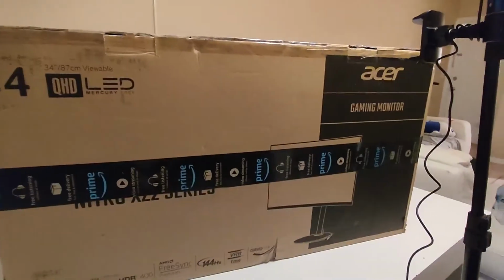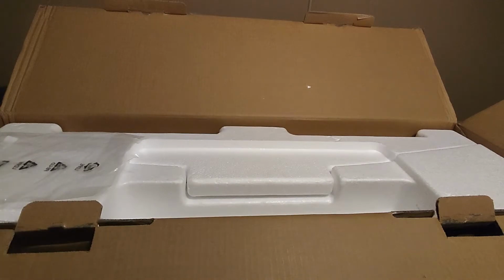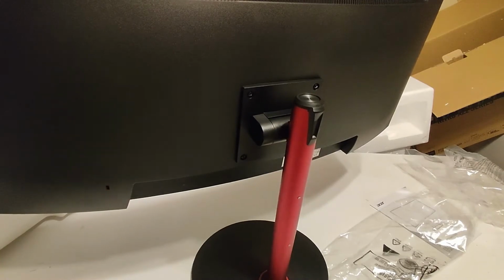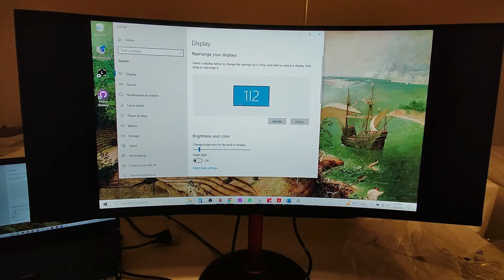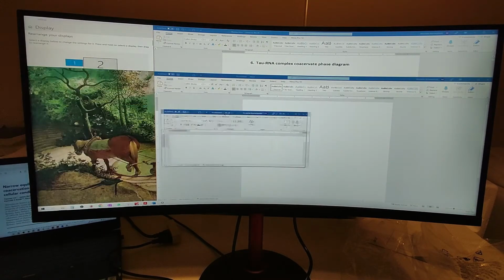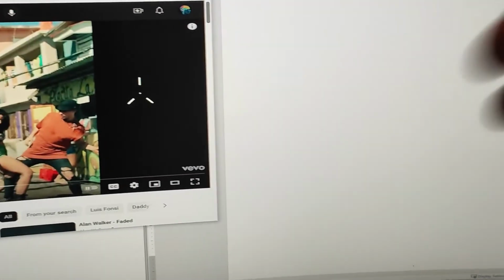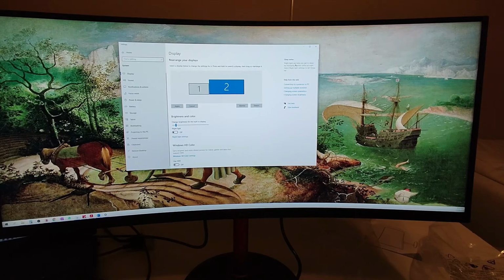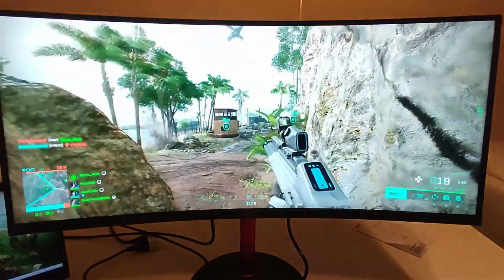Acer Nitro 34" XZ342CK Gaming monitor Unboxing 1500R Curved WQHD AMDFreesync 2Speakers GamePlay 21:9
I had to remove the speaker testing part due to copyright, the speakers have very low sound when compared to a tv but it generates 3D sounds

34" WQHD UltraWide (3440 x 1440) VA Display with AMD Radeon FreeSync Technology
2 speakers, 3 watts per speaker
Aspect Ratio is 21:9; Viewing Angle is 178º (H) / 178º (V); Brightness is 400cd/㎡
1500R Curved Display; Brightness: 400 cd m2; VESA Certified Display HDR400
144Hz refresh rate; Response time: 1ms (VRB).Colour Supported:16.7 Million
Zero Frame Design;
Ports: 1 x Display Port and 2 x HDMI 2.0 (HDMI Cable and Display Port Cable Included)